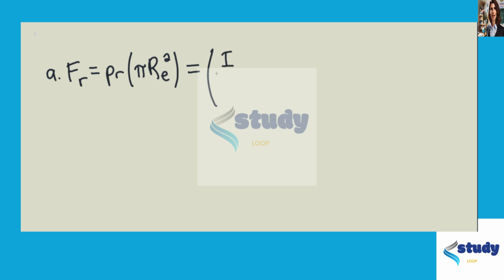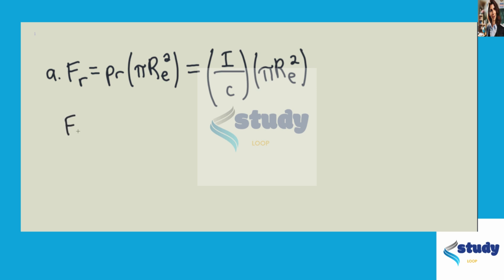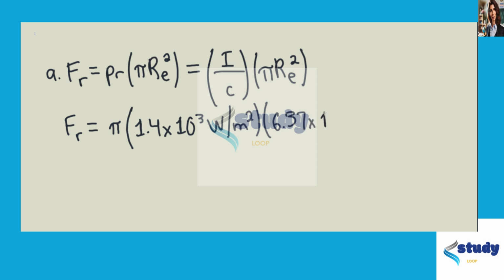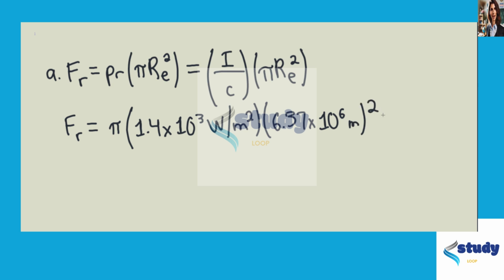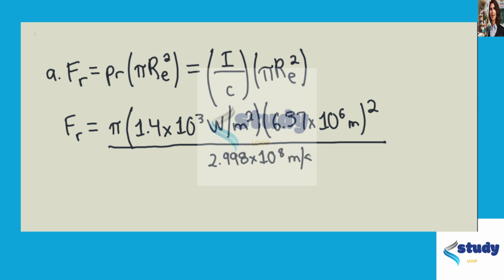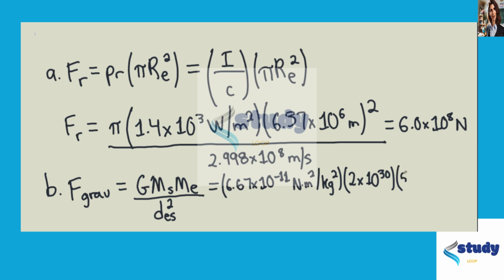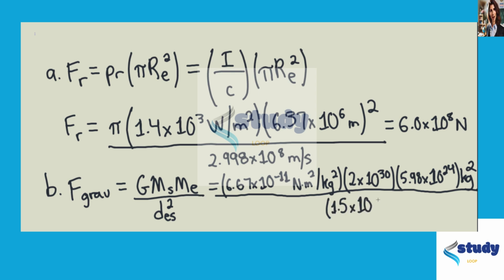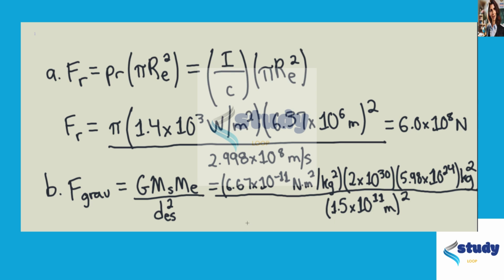[Physics] Radiation Pressure Radiation from the Sun reaching Earth (just outside the atmosphere ) ha